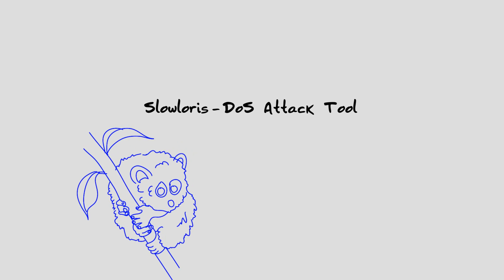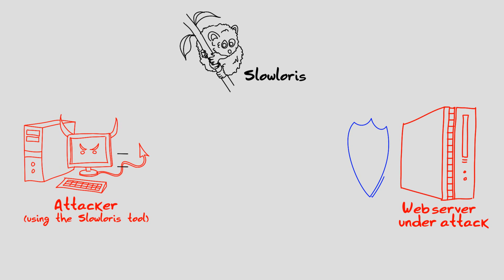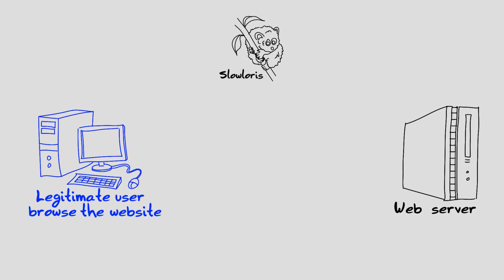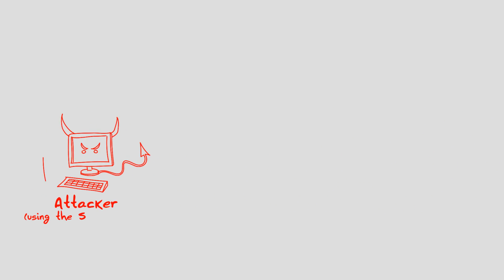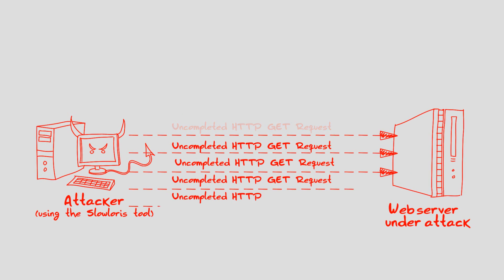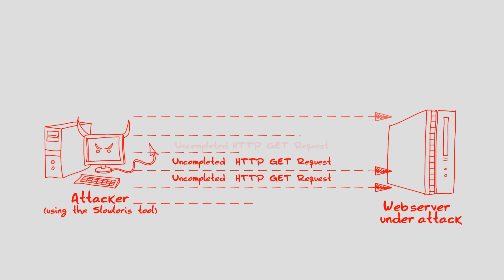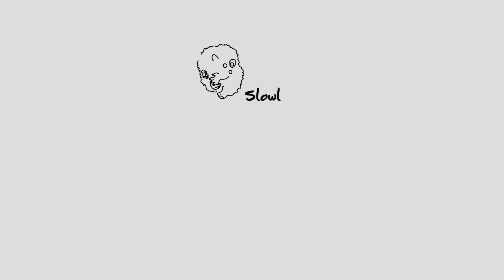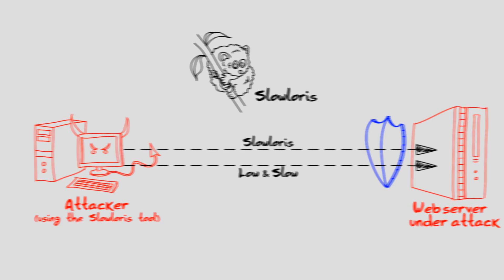Slowloris DDoS Attack Defense Tool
The first known slow rate attack tool Slowloris, is a powerful DoS weapon targeting web servers with incomplete low and slow HTTP GET requests that exhausts the web servers' resources.